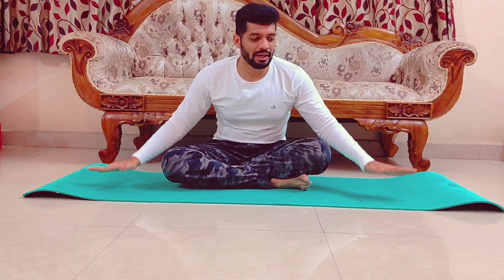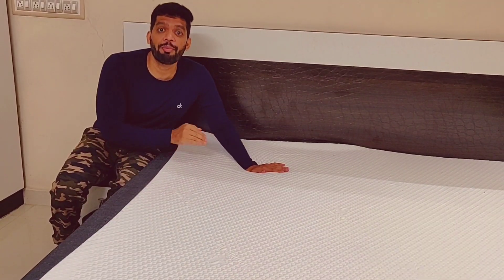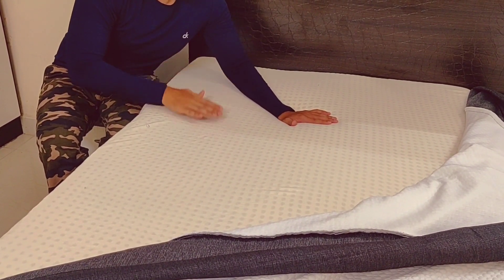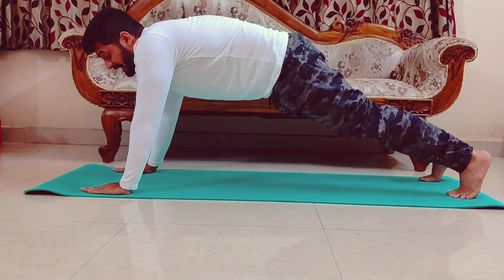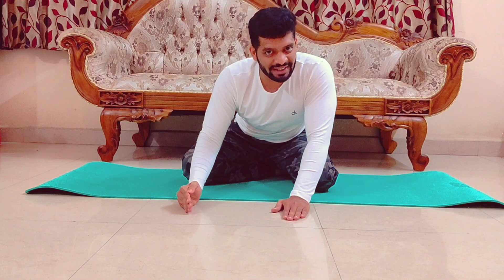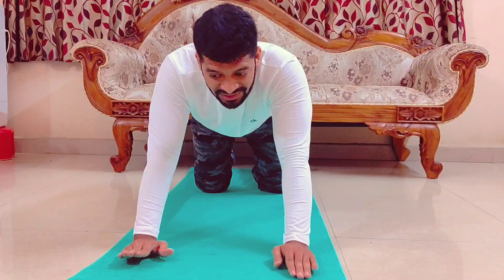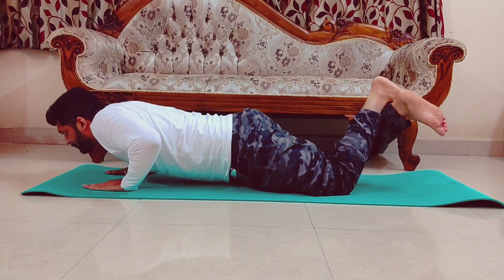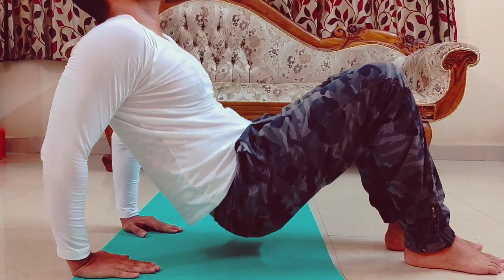கையில் உள்ள கொழுப்பை வேகமாக கரைக்க Exercise to Lose Arm Fat in Tamil/How To Reduce Fat in Tamil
Amazon Link To Buy

Morning owl Mattress has Certified Natural Latex which helps in comfortable sleep and completely natural. It is 100% Made in India product, Vocal for Local. This Mattress provides a Comfortable Sleep as it is soft and breathable. Morning owl mattress are Natural, Breathable and Durable and Allergy Free.

Hello Friends,

In this video, I have explained about the 4 simple home exercises to lose arms fat fast at home both for men & women.

Do this simple 4 arms exercise daily to get toned arms.

Get rid of flabby Arms in just 10 days/How to lose Arm fat in 10 days in Tamil/Easy exercise to reduce Arm Fat / Tone flabby Arms

how to get toned arms in Tamil,
arm exercises at home in Tamil,
arm exercises for men in Tamil ,
arm exercises for women in Tamil,
how to get rid of Flabby Arms in Tamil ,
how to get rid of fat arm in Tamil,
how to reduce Flabby arms tamil,
how to tone arms in Tamil,
reduce big Arm to slim arm in Tamil,
how to lose arm weight in Tamil,
 simple exercises to do at home for fat arm in Tamil, home exercise to reduce arm fat in Tamil,
 home exercise to reduce arm fat,
how to lose arm fat in Tamil,
 how to reduce fat arm in Tamil,

கையில் இருக்கும் கொழுப்பை குறைக்க How to Lose Arm Fat in Tamil - How to Reduce Arm Fat in Tamil/Arms

Steps to Calculate your maintenance calories :

Convert u r weight into pounds bro and then multiply by 15 , that's u r maintenance calorie bro

If for weight loss means u have take 20% below u r maintenance calorie bro 👍👍

Example take u r weight as 76kg,
If we convert into pounds then it's 167pounds, then 167*15=2505,

2500 is u r maintenance calorie
Then for
Weight loss means take 2000 calorie bro 👍👍

Homeworkout Series In Tamil/No gym full body workout at home
Total Body Workout + Weight Loss Tips!! Fat Burning Fitness Routine for Beginners, Home Exercise
Exercise to Reduce hip fat - how to reduce hip fat at Home?

Welcome to Fit & Food Tamil ! I am a fitness enthusiast from India - Chennai TamilNadu. Fitness doesn't necessarily mean making bulky muscles. To me, it is to stay healthy and feel good about our bodies. I am not the fittest person,  but I try to stay on track and constantly learn new things on the way.

In this channel , I show how to make easy and healthy recipes & Workout to stay fit, Popular product reviews, quick healthy recipes, workout tips, workout videos and more!